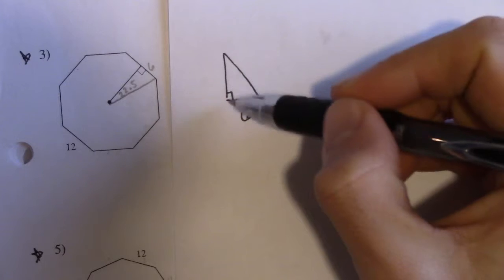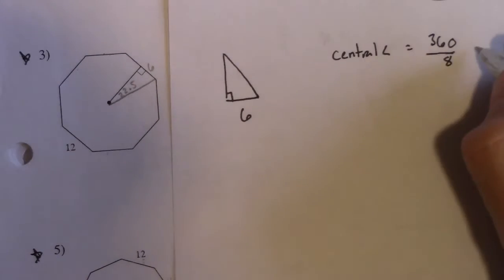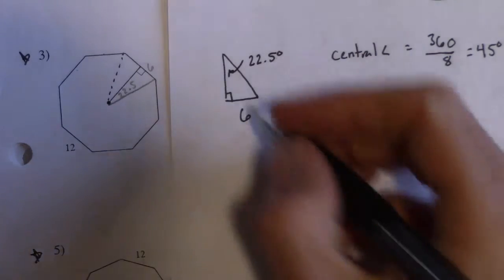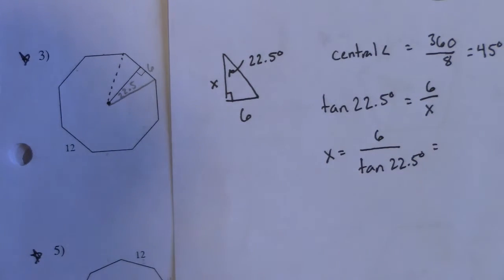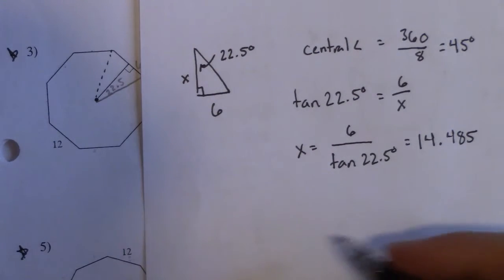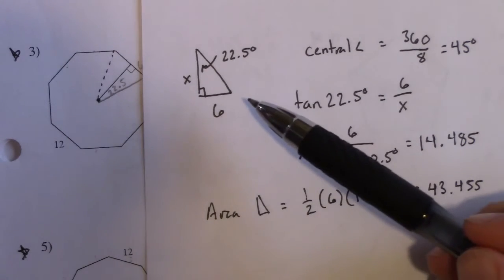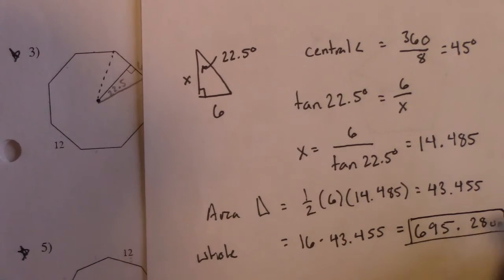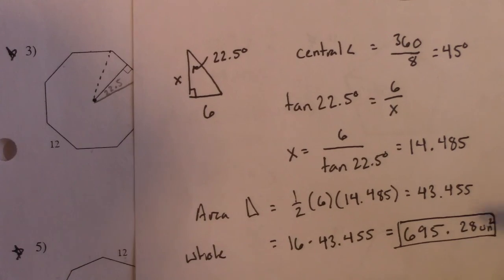Ch 8 Part 2 Problem 3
Solution to number 3 Part 2.